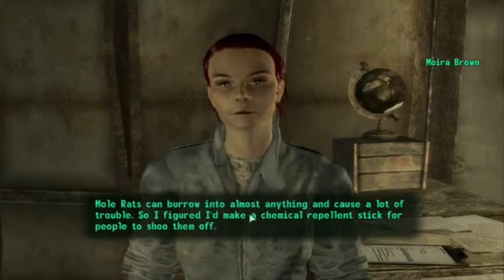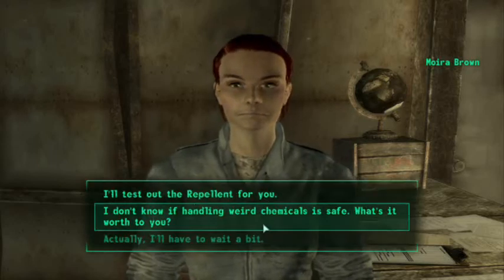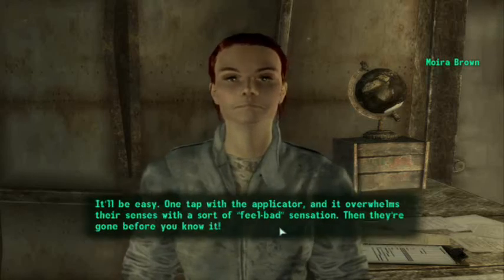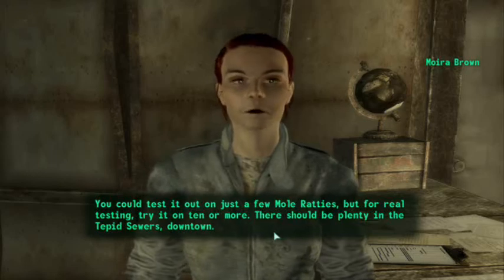Fallout 3: Wasteland Survival Guide - Molerat Repelant [Part 1/2]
Yes, you are playing wack-a-mole.